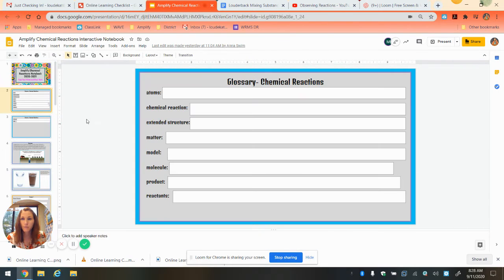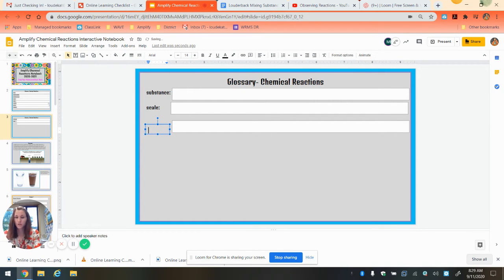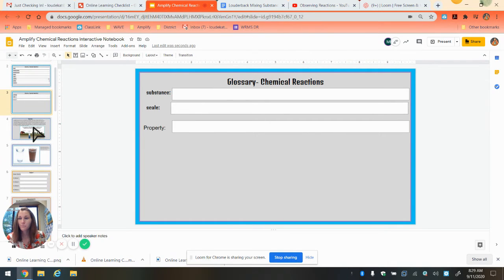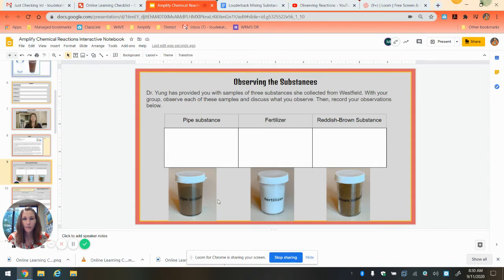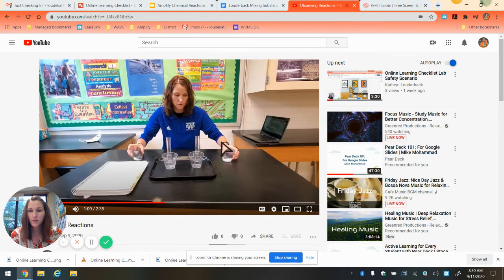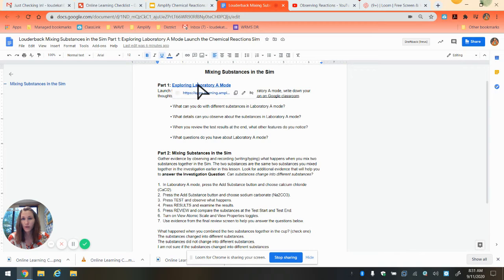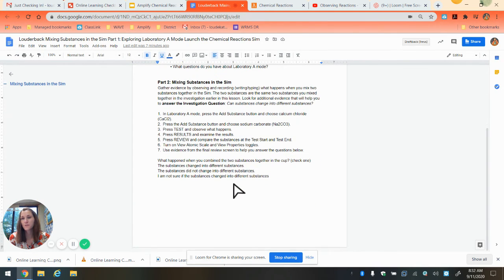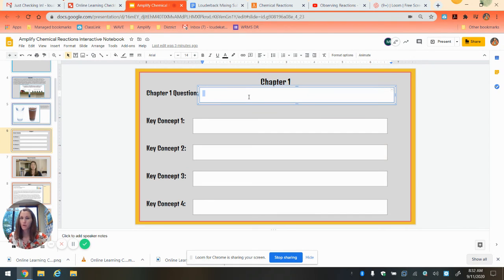Online Learning Checklist Observing Reactions 1